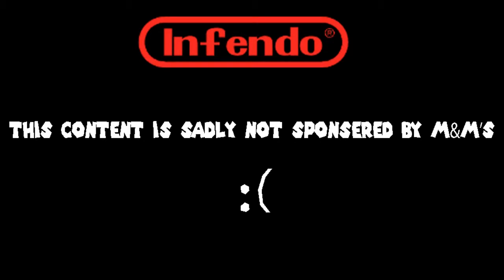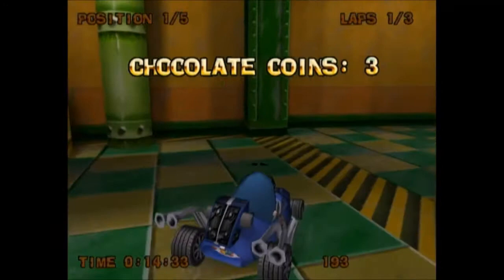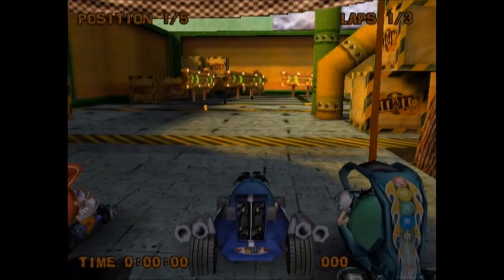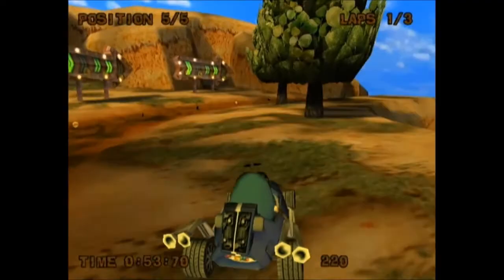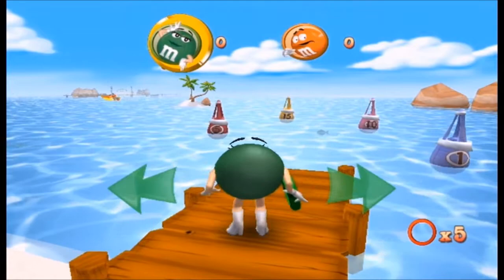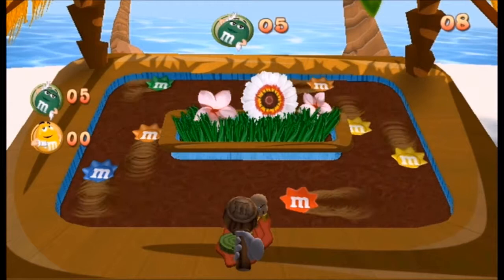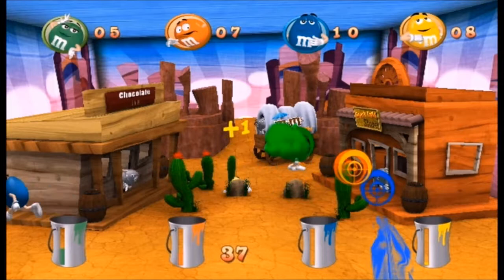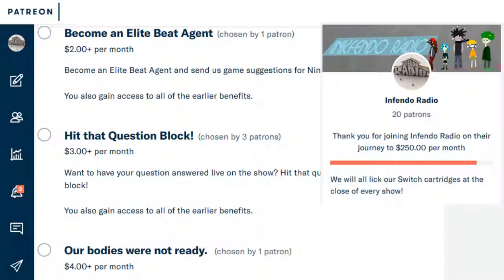APPROACHING SOUND BARRIER! - Infendo Plays: M&M Games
Lukas takes you deep into the dirty world of M&M Wii games. Get ready for gameplay so hot it'll melt in your mouth AND in your hand!

Don't forget to watch Infendo Radio live every Sunday at 9:00 PM EST, or download the produced show